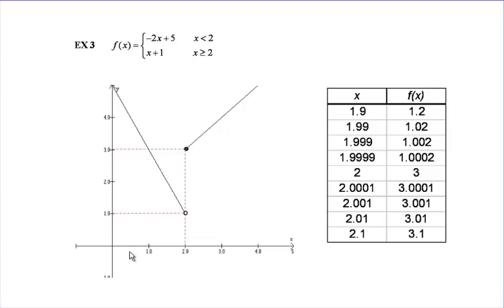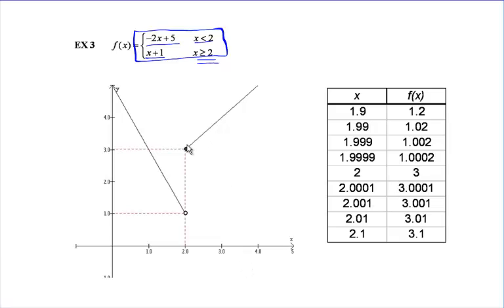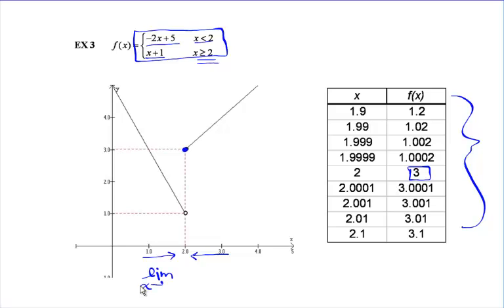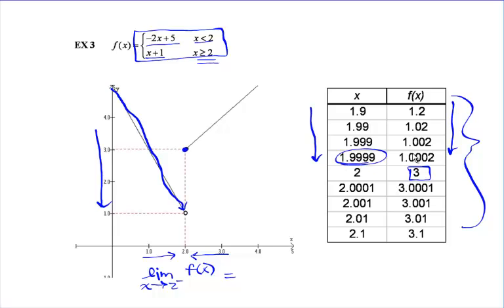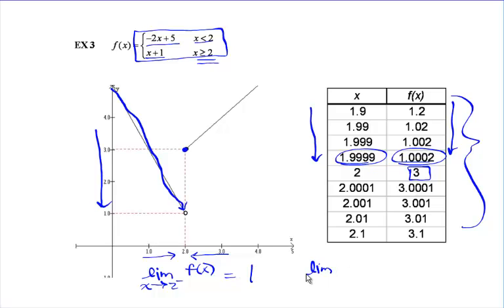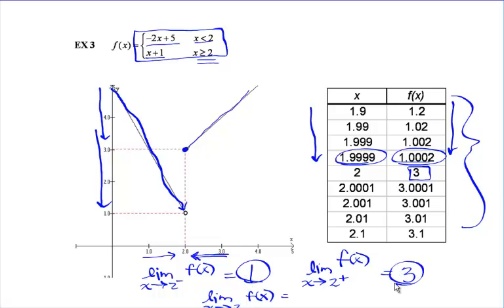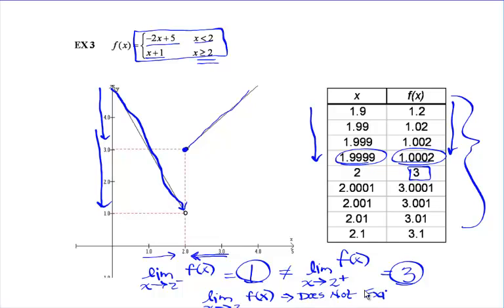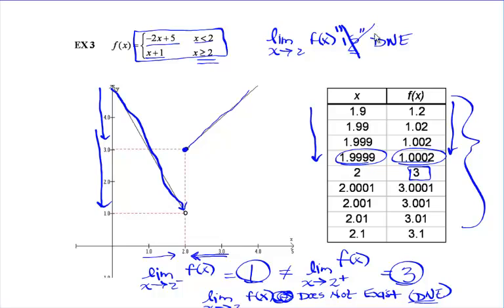Introduction to Limits 2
We continue to develop the concept of the limit in calculus using graphs and tables of values.